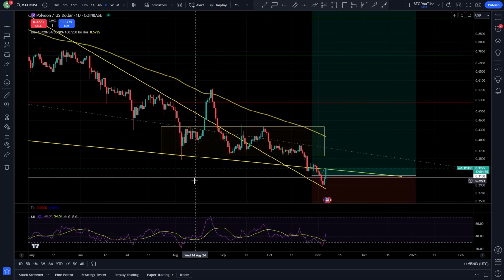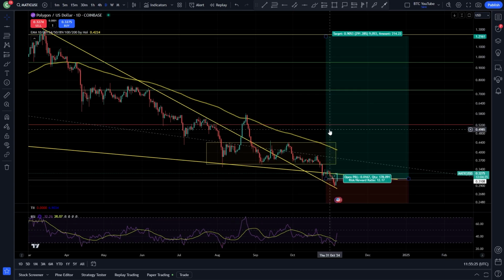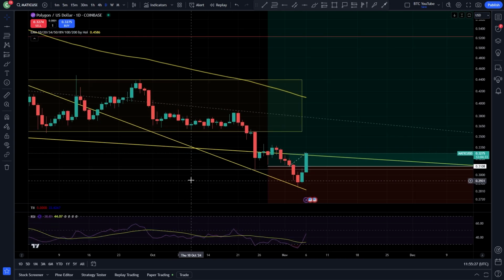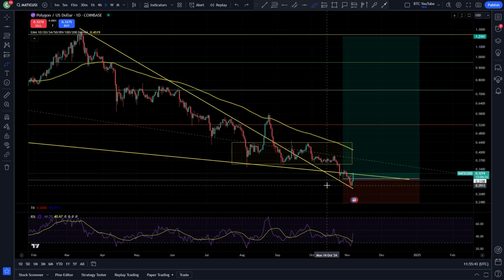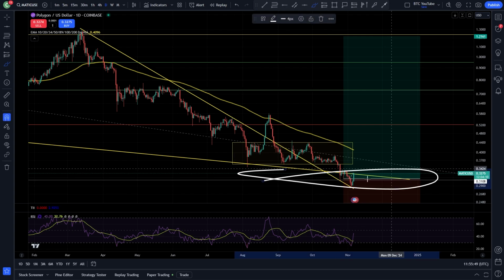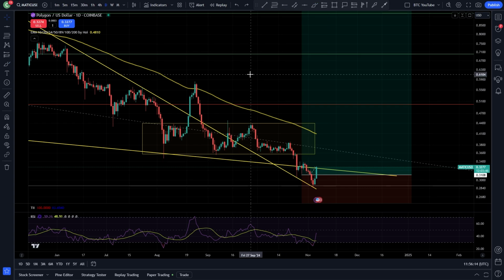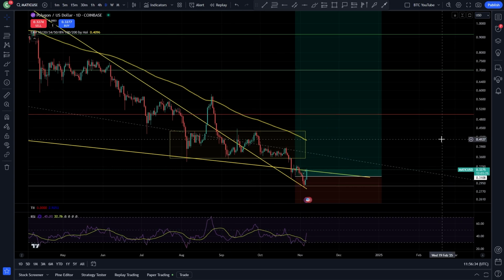POLYGON MARKET READY... | TECHNICAL TARGETS | POLYGON PRICE PREDICTION | $MATIC TECHNICA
✅Get Your Free $500 Airdrop From ByBit!